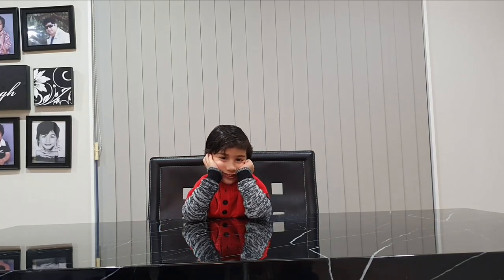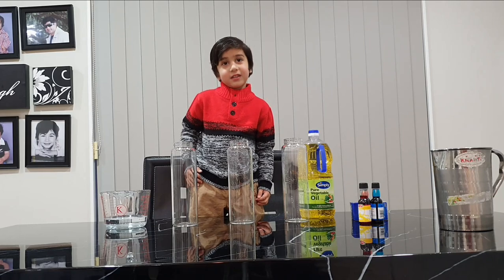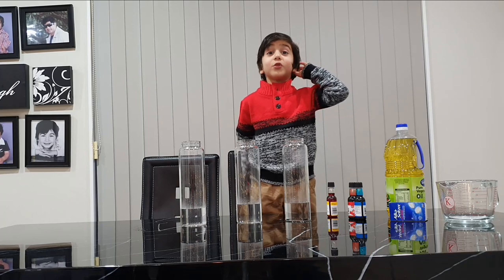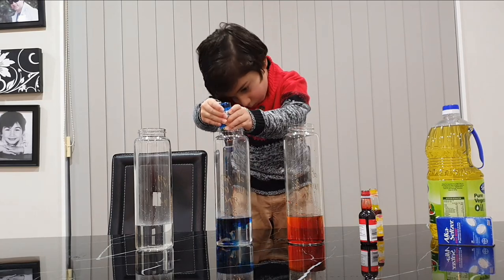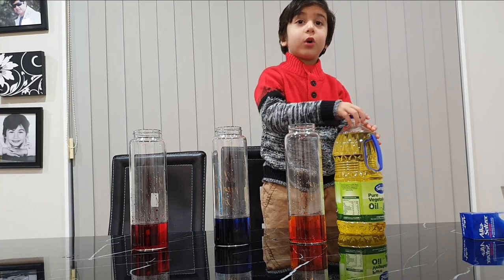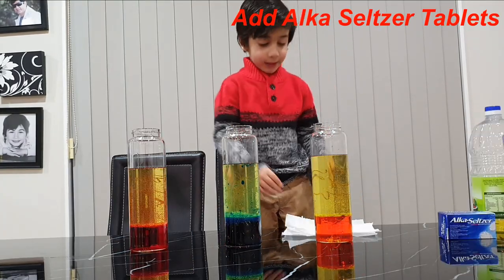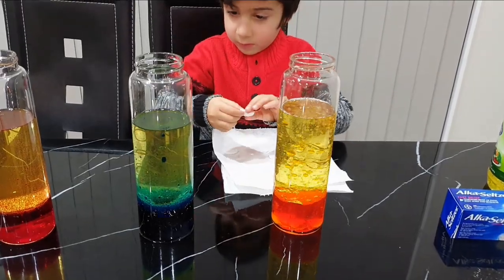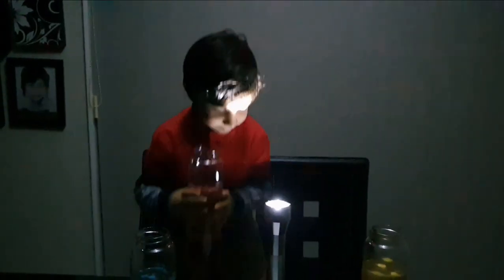How to make a Lava Lamp. Very Easy Science Experiment for Kids! Kids Educational Video!DIY Lava Lamp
This is very simple method to make lava lamp. Generally we have all these ingredients at home. This is fun and a great learning experience for kids. You can keep kids busy with this experiment. This is a good educational video for kids and we hope you guys enjoy this.